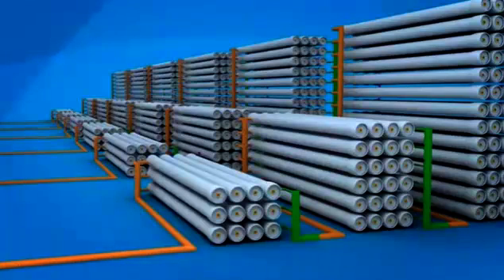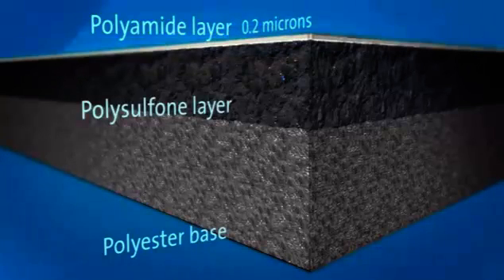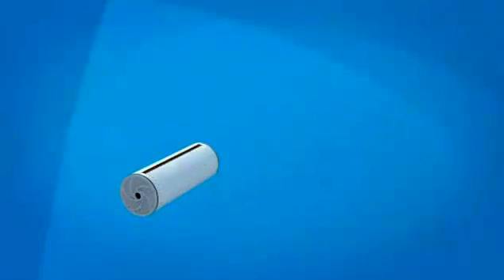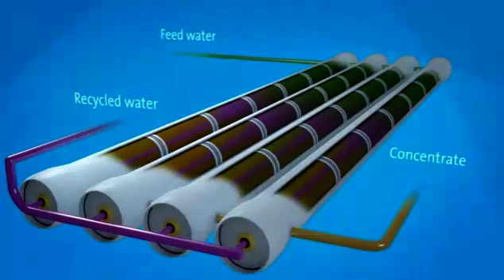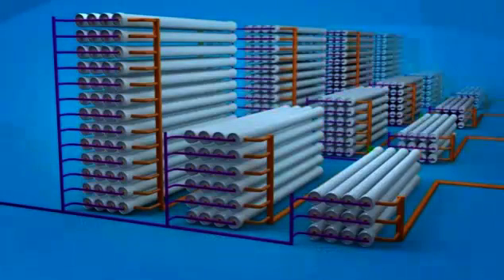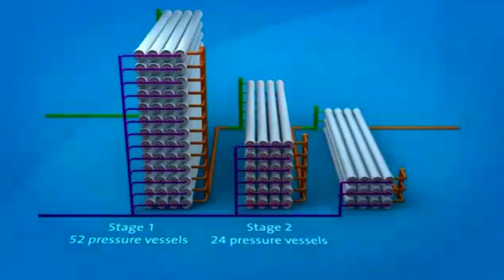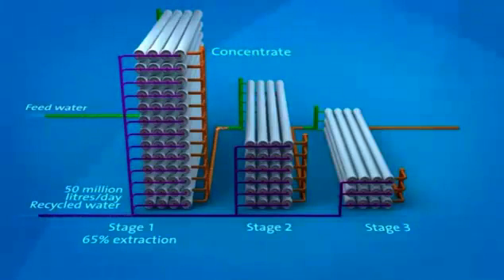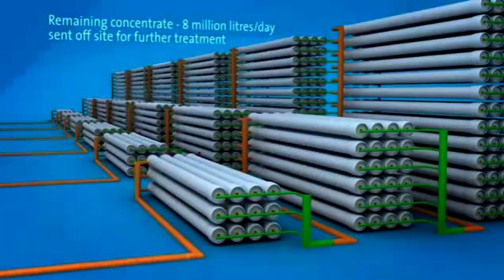Reverse Osmosis Working Principle